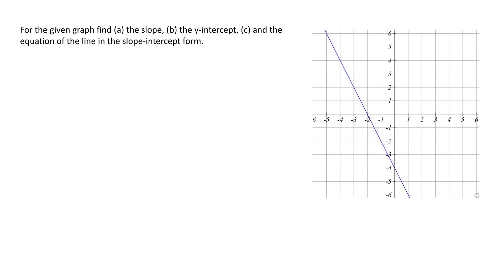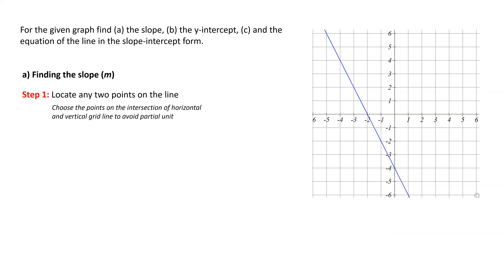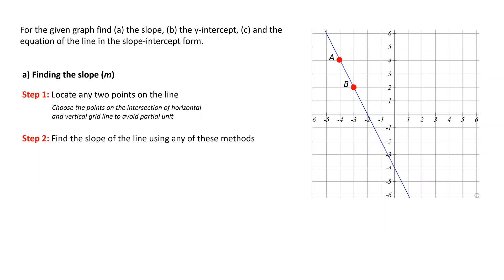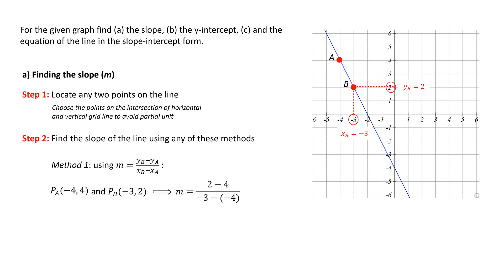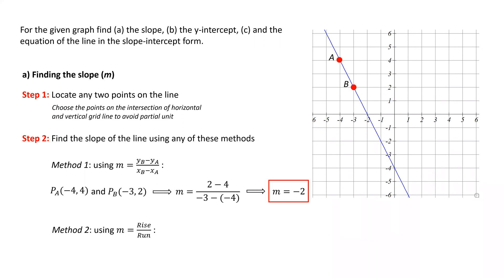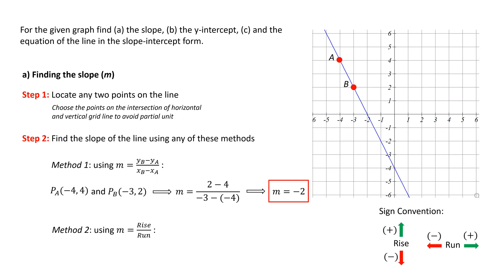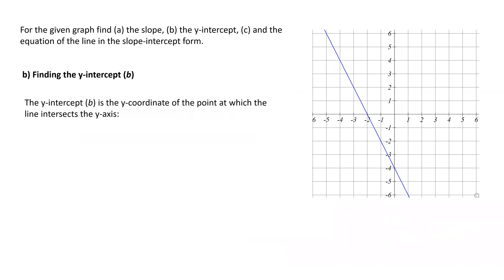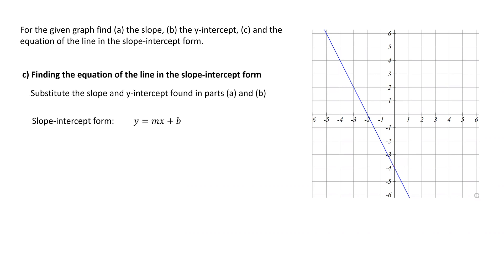Finding slope, y-intercept, and the equation of a line from the graph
This video explains how to find the slope of a line given the graph using two approaches: the coordinates of points and rise over run. It also shows how to determine the y-intercept and finally find the equation of the line in slope-intercept form.